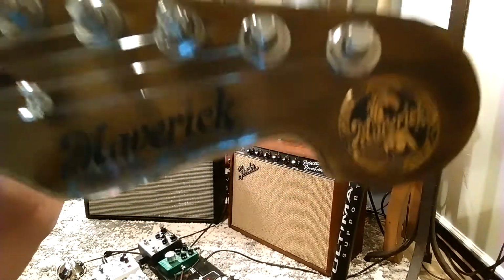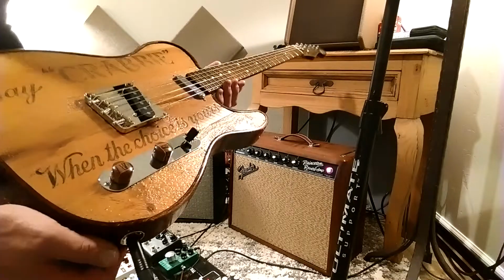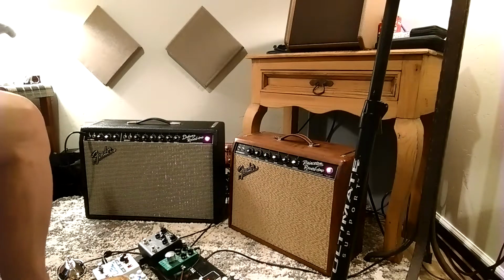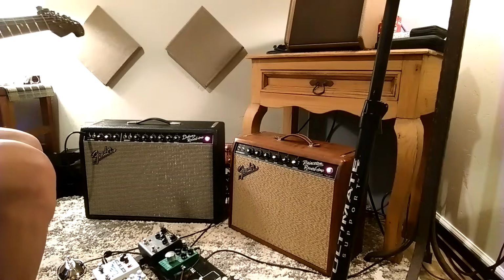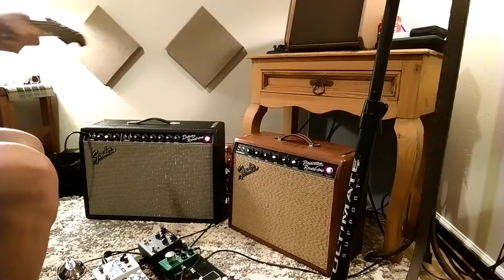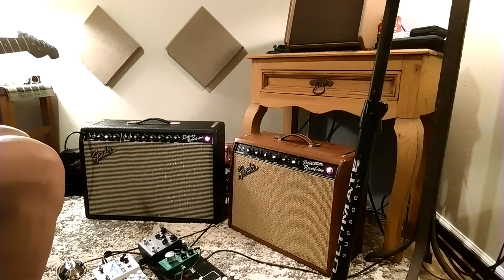Walla Walla Tele with Lollar J Street Bridge PU, Seymour Duncan Neck PU.